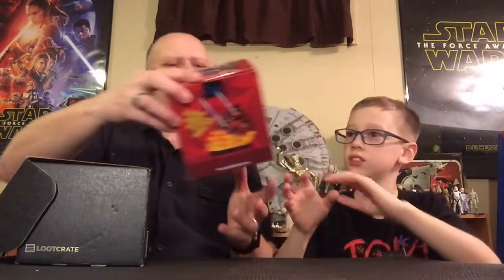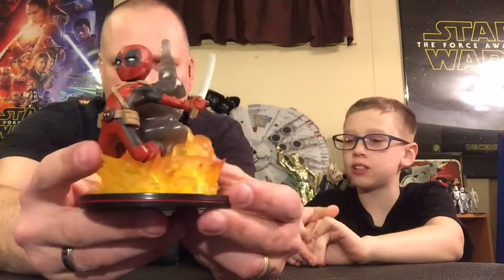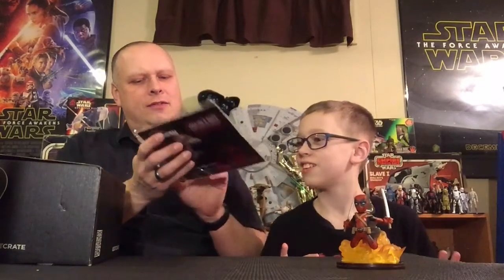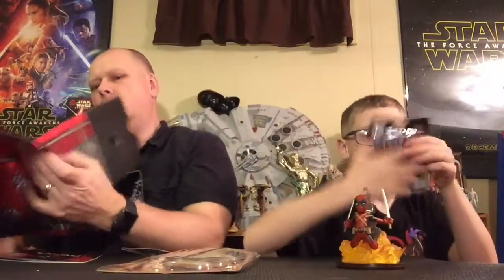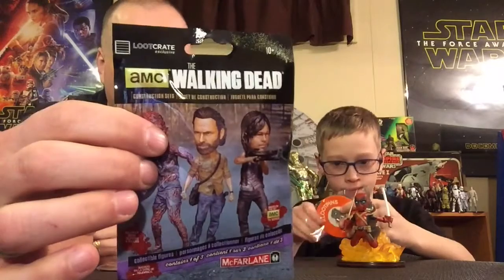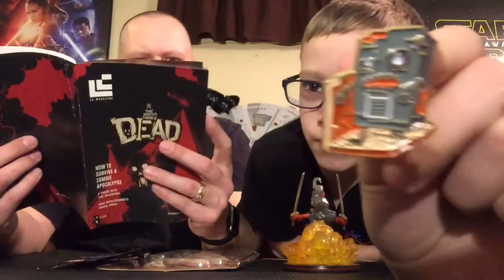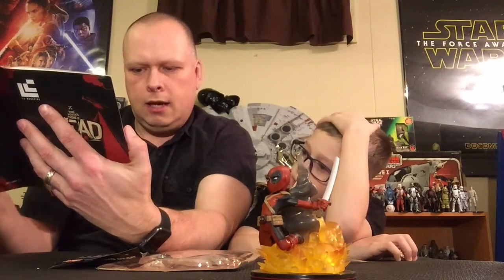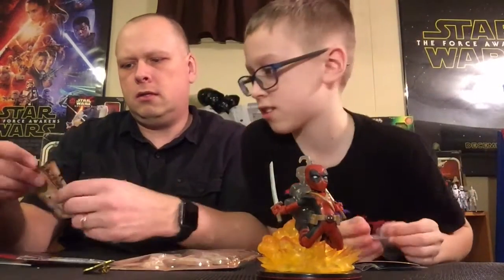Loot Crate February 2016 Unboxing & Review - Deadpool and the Walking Dead Galore!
Another new Loot Crate is here and it is all DEAD! Deadpan and Walking Dead fill the box including what may be the grossest soap we have ever seen!